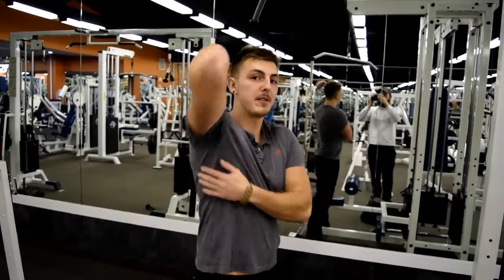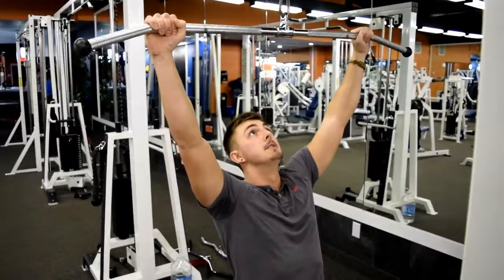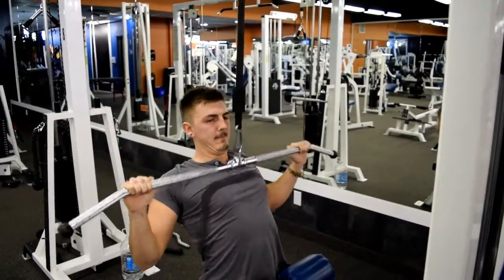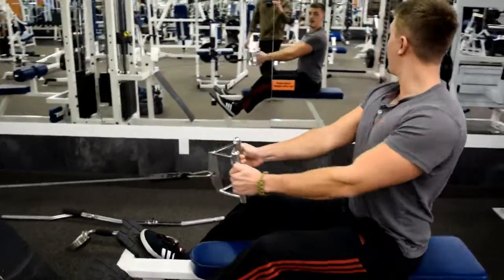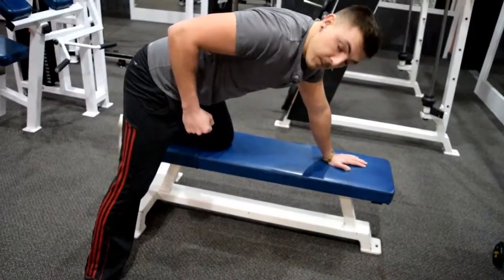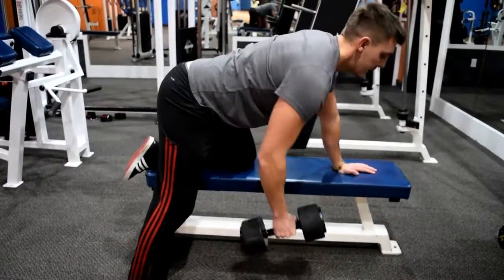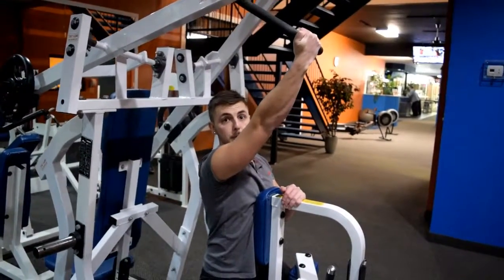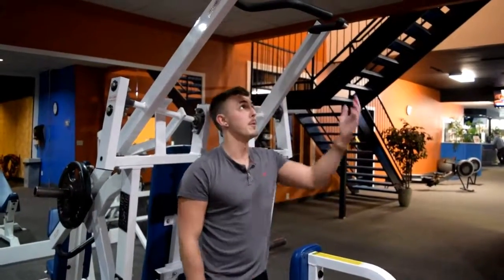Basic Beginner Back Workout [Reps2Reality]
Let us know what you think about our video down below!

About 3-4 sets for each exercise with increasing weight for each set. First set with 12-14 reps then second set 10-12 then 3rd set 8-10 reps and last set 6-8 reps.